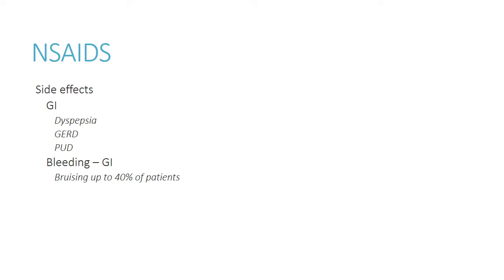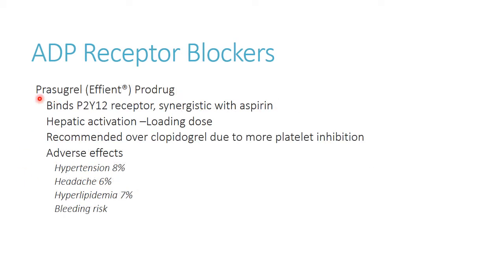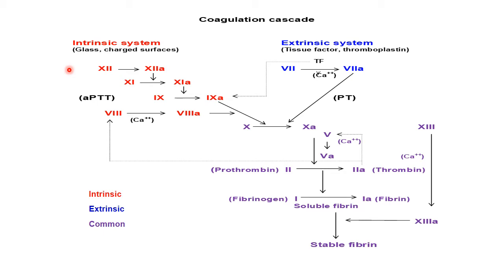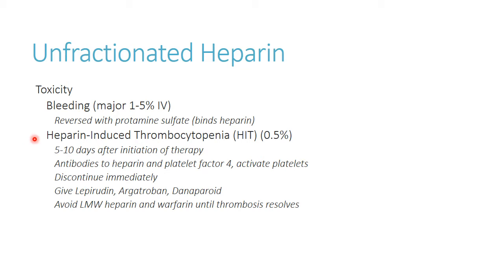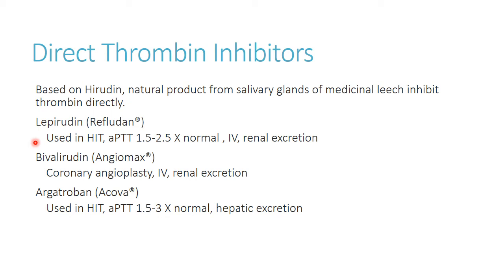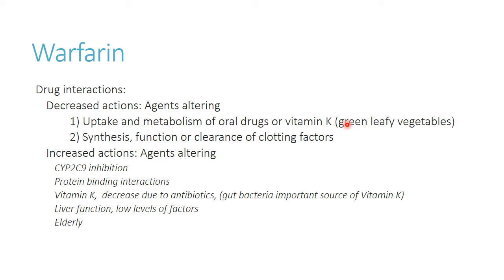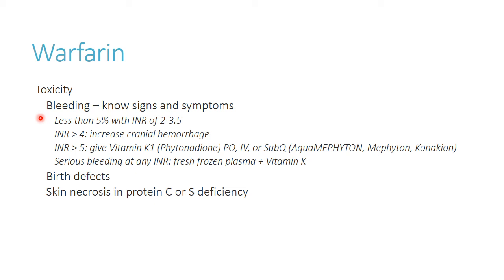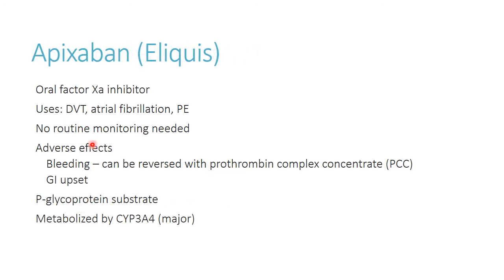Unit 3 - Hematology